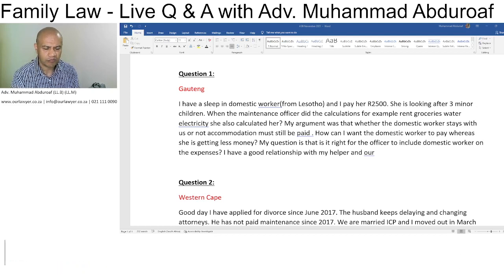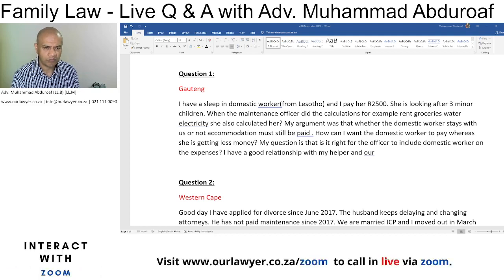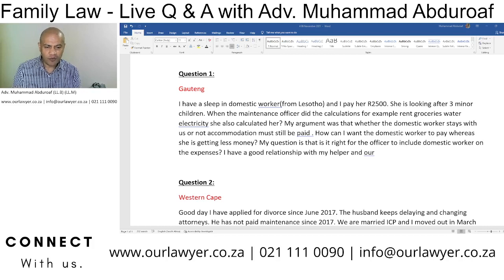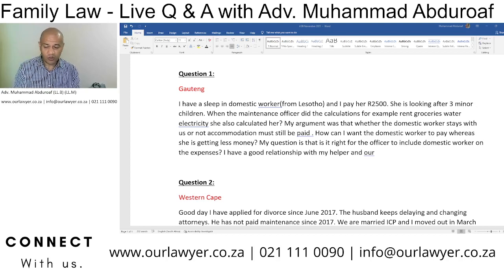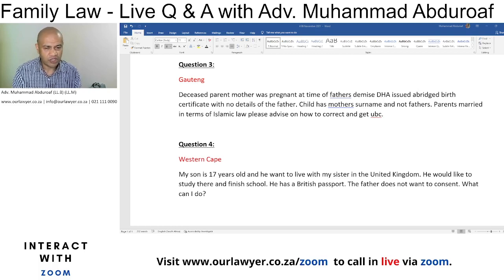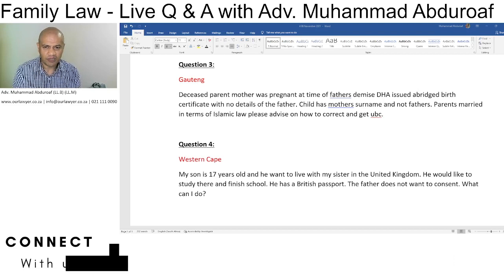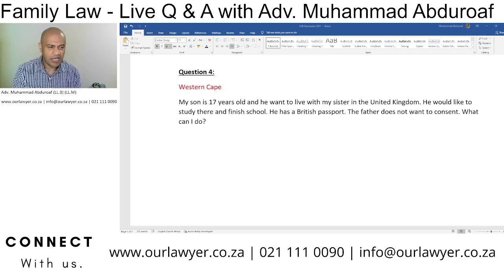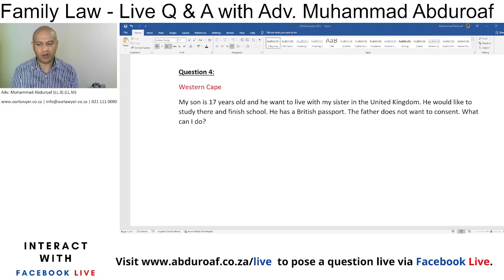Advocate Muhammad Abduroaf - Family Law - Live Q&A - Child Maintenance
Question 1:
Gauteng
I have a sleep in domestic worker(from Lesotho) and I pay her R2500. She is looking after 3 minor children. When the maintenance officer did the calculations for example rent groceries water electricity she also calculated her? My argument was that whether the domestic worker stays with us or not accommodation must still be paid . How can I want the domestic worker to pay whereas she is getting less money? My question is that is it right for the officer to include domestic worker on the expenses? I have a good relationship with my helper and our

Question 2:
Western Cape
Good day I have applied for divorce since June 2017. The husband keeps delaying and changing attorneys. He has not paid maintenance since 2017. We are married ICP and I moved out in March 2017 and is renting property. he is still living in the house. Is there any way the divorce can be sped up as the matter is registered with the High Court in Cape Town. He does not pay maintenance nor pay half of the children's education medical aid. Can I proceed without him?

Question 3:
Gauteng
Deceased parent mother was pregnant at time of fathers demise DHA issued abridged birth certificate with no details of the father. Child has mothers surname and not fathers. Parents married in terms of Islamic law please advise on how to correct and get ubc.

Question 4:
Western Cape
My son is 17 years old and he want to live with my sister in the United Kingdom. He would like to study there and finish school. He has a British passport. The father does not want to consent. What can I do?